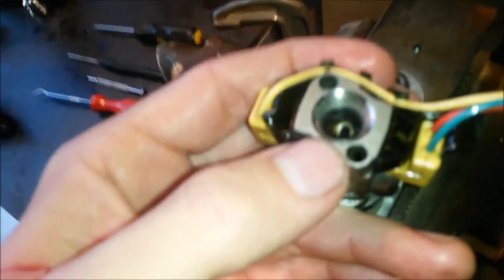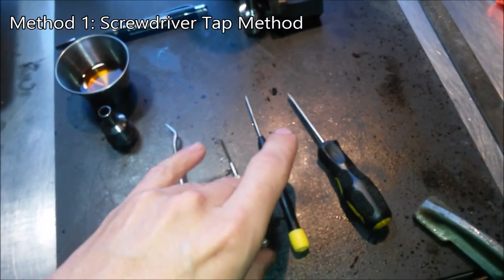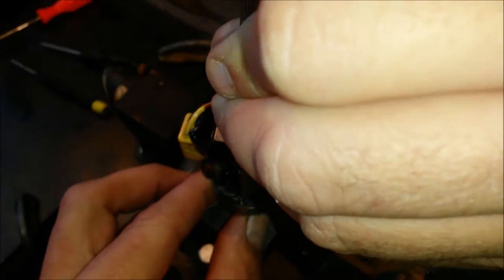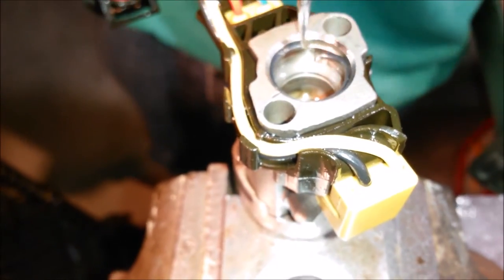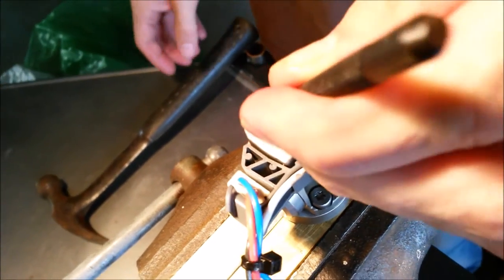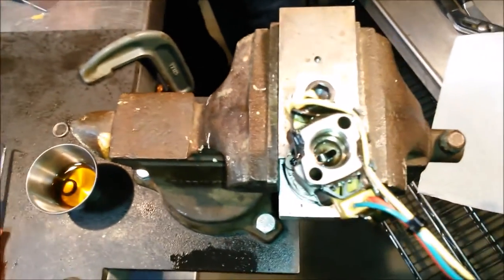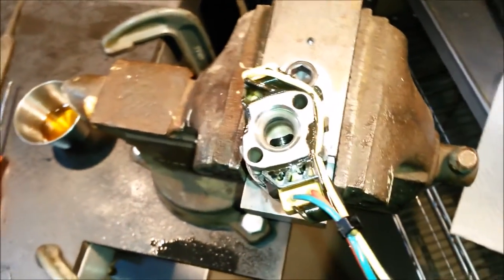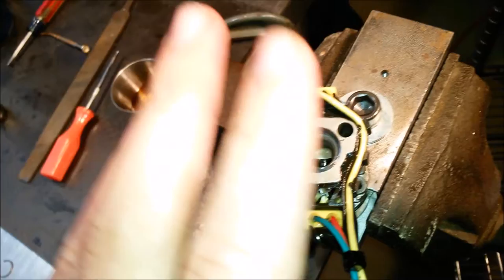Ford 6.0L Diesel Top Injector Seal Series (Video 3 of 3) C-Clip Removal for Replacement on the Bench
Ford 6.0L Diesel Fuel Injector Top Seal Video Series:
Video 1: Overview ~What and Where is This Seal & Why Do I Need To Replace it?
Video 2: Seal Replacement in the Cab, Without Removing the Fuel Injector
Video 3: (THIS VIDEO) Seal Replacement on the Bench With 3 Different Methods of C-Clip Removal

ALWAYS REPLACE YOUR FUEL INJECTOR TOP SEALS WHEN REPLACING YOUR NIPPLE CUP SEALS. THINK OF THEM AS A PAIR.

   The high pressure oil system on the Ford 6.0L Diesel has many seals which can develop leaks over time. As these engines get older, more and more people are encountering leaks at the Nipple Cups. There are 2 seals which seal the Nipple Cup to the oil Rails and fuel injectors. One is the Nipple Cup Seal and one is the Fuel Injector Top Seal.
    You must replace them both at the same time because a bad Nipple Cup seal always attacks and destroys the fuel injector top seal.  How does this happen? Well the high pressure oil that leaks past the Nipple Cup Seal follows the body of the nipple cup down to the Fuel Injector Top Seal on the other end. Depending on the severity of your leak you can have minor wear, or complete failure. A completely bad nipple cup seal can take our your top injector seal in less than 1000 miles if it is bad enough.
    A leaking nipple cup seal on its own generally will not cause a hot no start. It takes the destruction of the fuel injector top seal buy this nipple cup seal leak to cause a no start.

At HHC Diesel we have spent A LOT of Time, Money & Energy in the solution to this problem. We sell the best Nipple Cup Seals on the market and the ONLY Nipple Cup Solution that will not allow a failed nipple cup seal to destroy your top seals. Our Bulletproof Nipple Cups have a patented deflection groove built-in that will deflect any leaking oil harmlessly away from your top injector seal. Ours are also made out of hardened tool steel and have an optimized shape and size for the best seal.